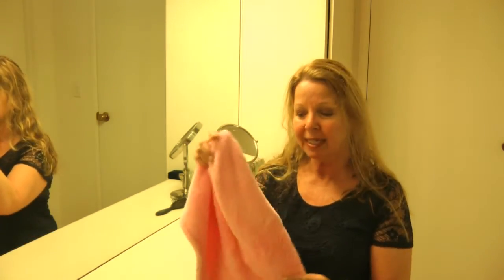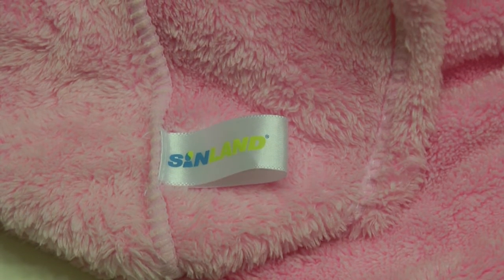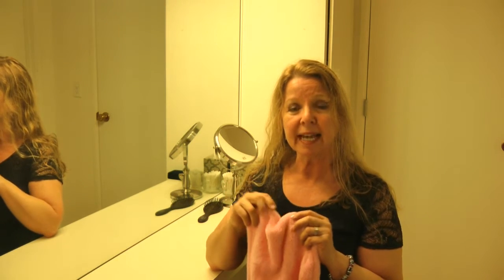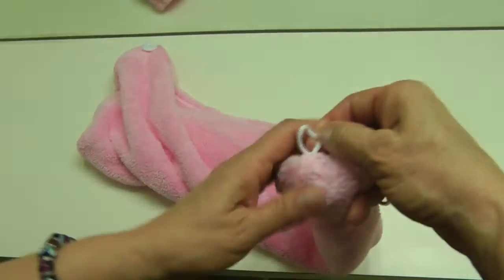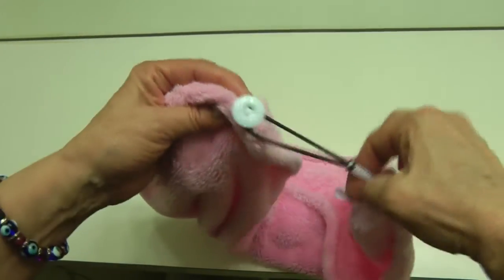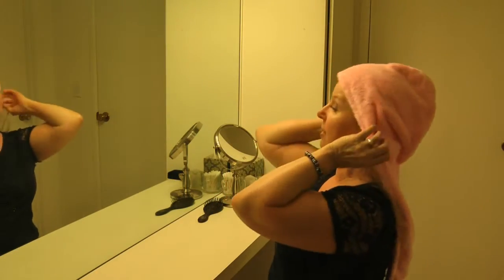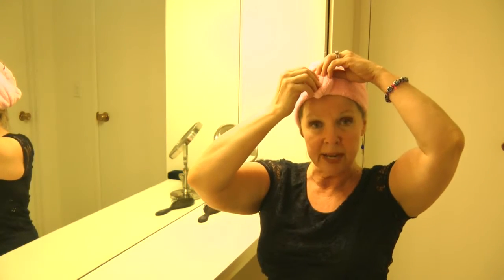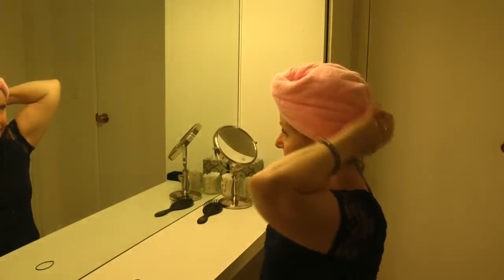How to Twist Turbie Twist Hair Turban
How To Twist Turbie Twist Hair Turban If you like Turbie Twists, Hair Turbans, and other Hair Drying Towel here are tips to make your towel dry better, how to make the loop fit more easily over the button, and different ways to wrap your turban to help dry your hair faster.  I plop it on my hair and let it dry in my drying towel turban for 5 to 10 minutes to soak up excess moisture, and then finish drying and styling my hair.  Hang your turbie twist, hair turban, or hair drying towel up to dry for next time.

★☆★ RECOMMENDED RESOURCES: ★☆★
Hair Wrap Towel
Hair Dryer